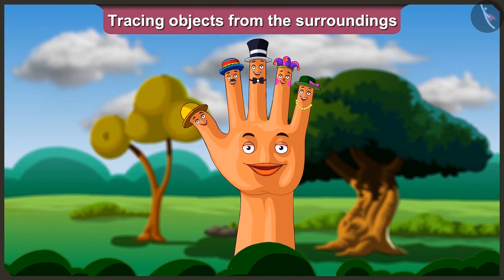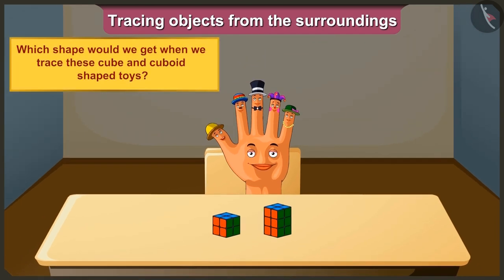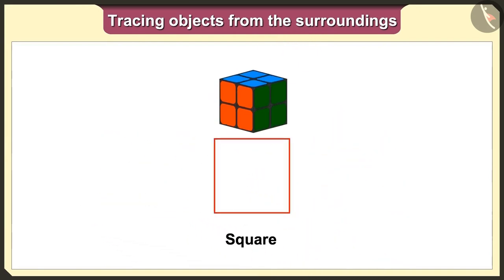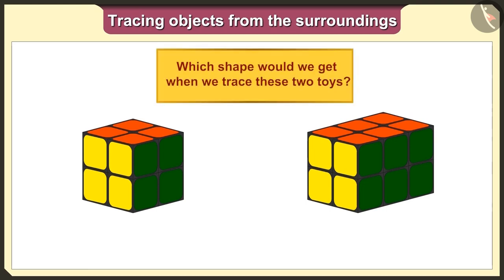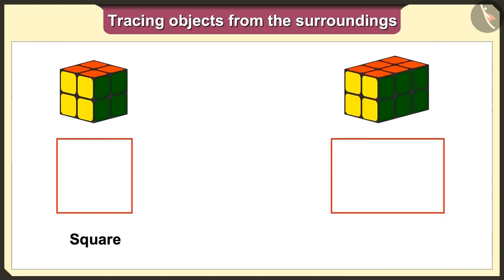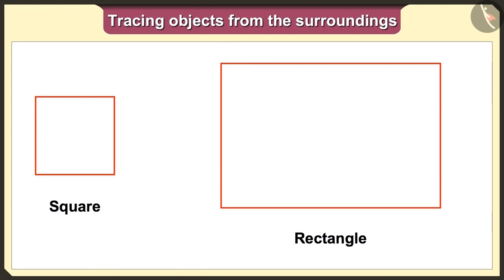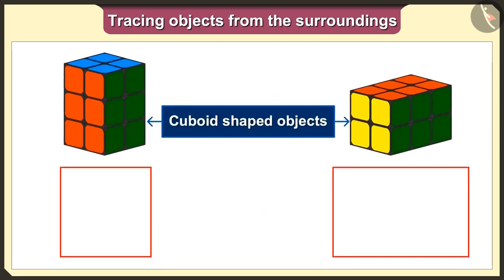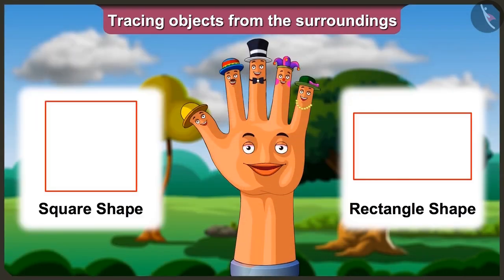Class 2 Maths Chapter 6 'Footprints' (Part 3) cbse ncert english medium